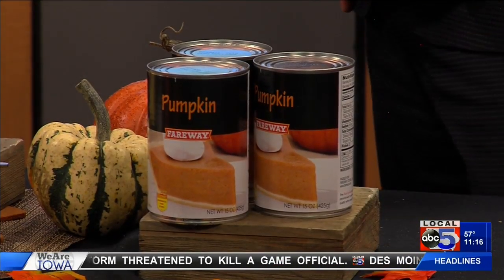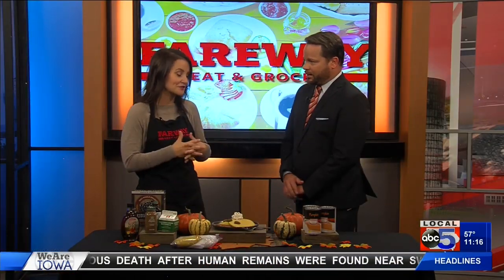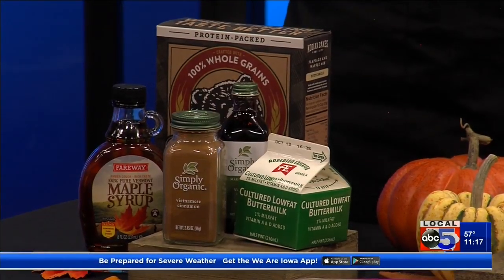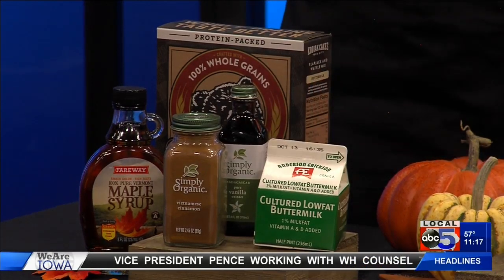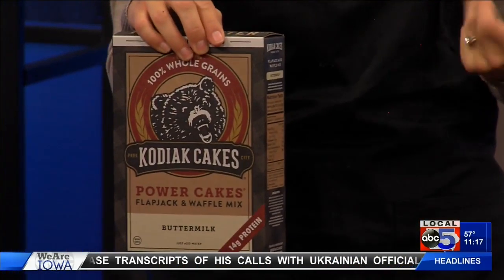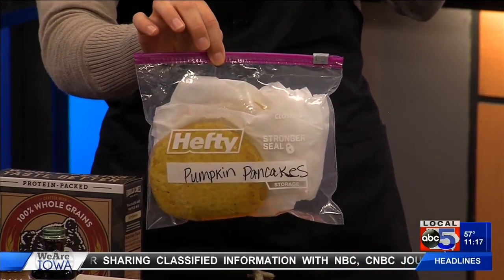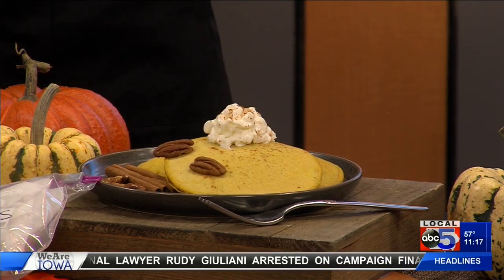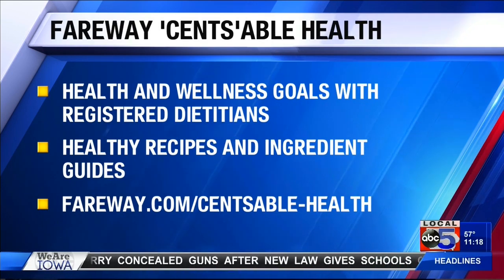Fareway with pumpkin recipes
Fareway with pumpkin recipes for the fall.